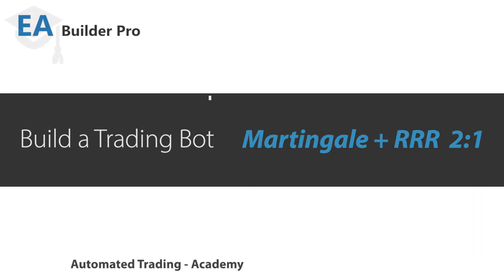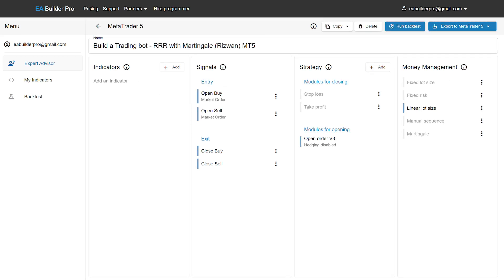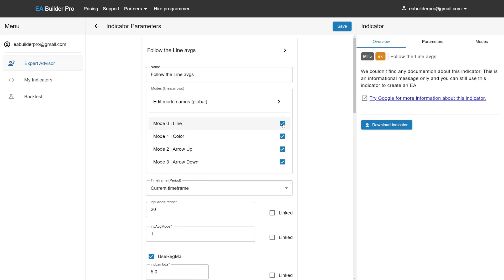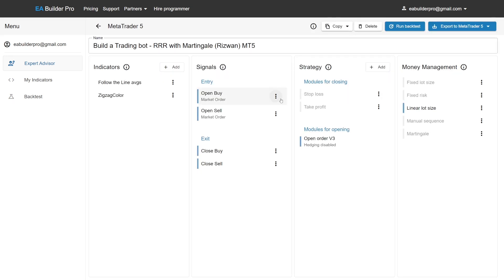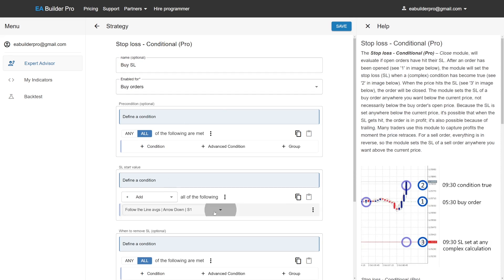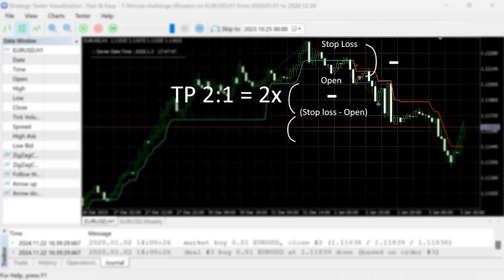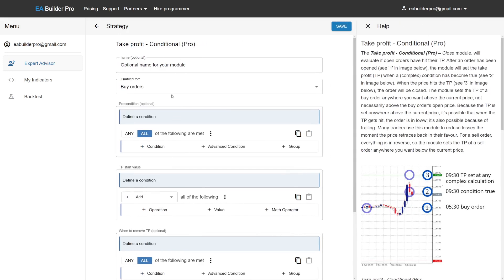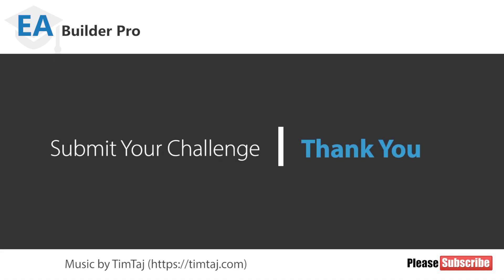Build a Trading Bot - Reward Risk Ratio with Martingale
EA Builder Pro is a tool for building trading bots (EAs). In this video we demonstrate how to build a trading bot with an adjustable 1:1 RRR and using Martingale.

The ZigZag Color indicator can be found in your default Indicators/Examples folder. Don't forget to copy this indicator file to your Indicators folder so that it's not in the Examples sub-folder.

If you want to learn how to find the mode names of your custom indicator, please check

Credits